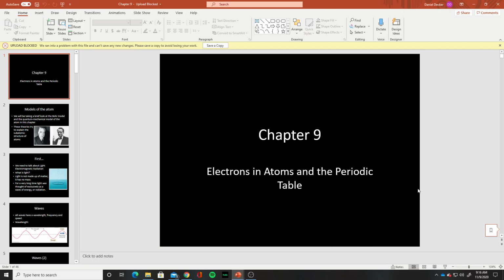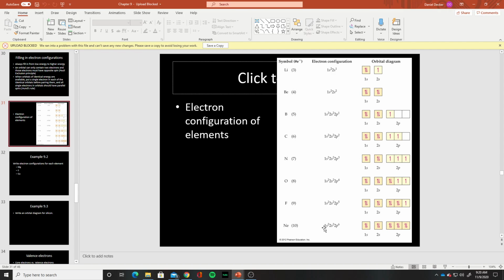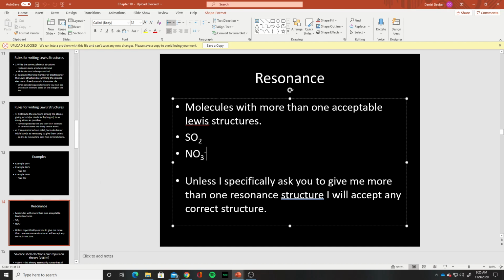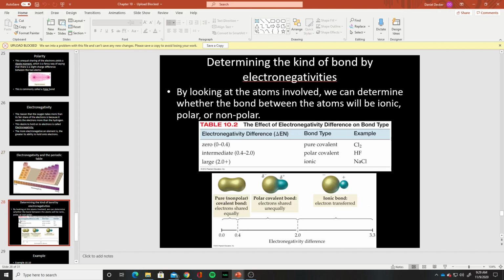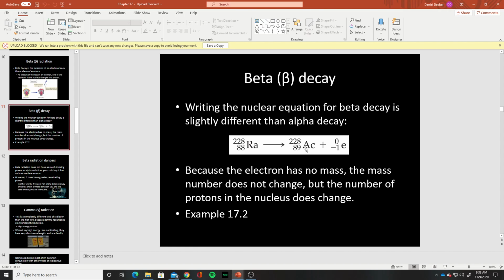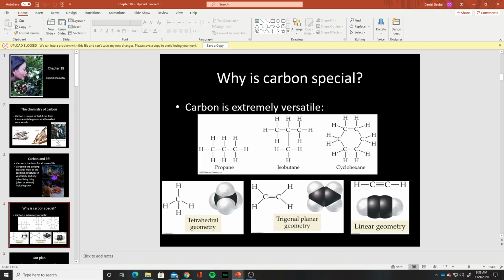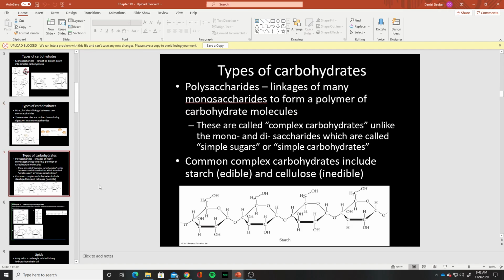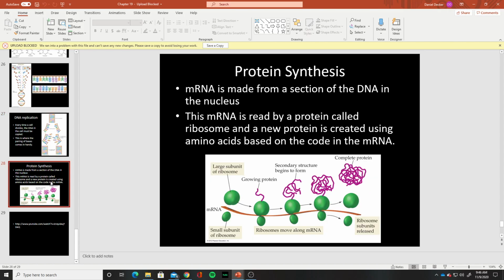CHEM 1114 Exam 3 study guide Fall 2020